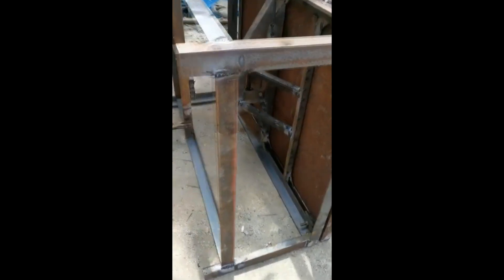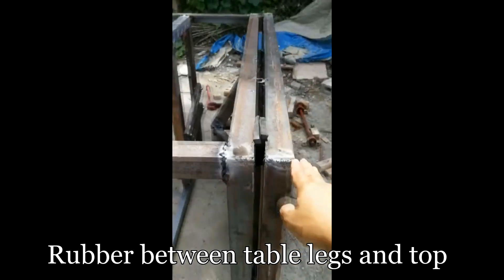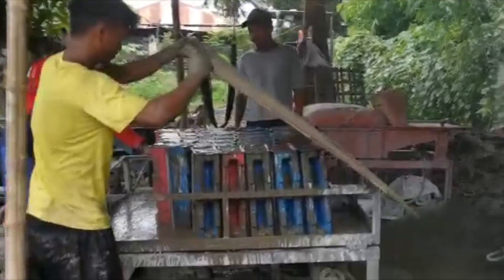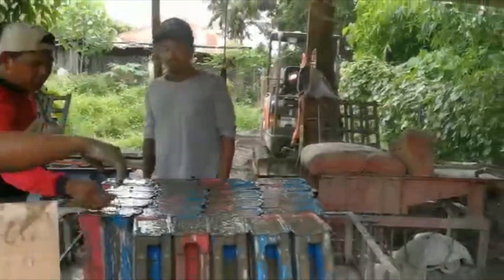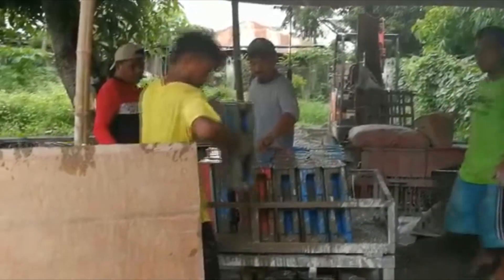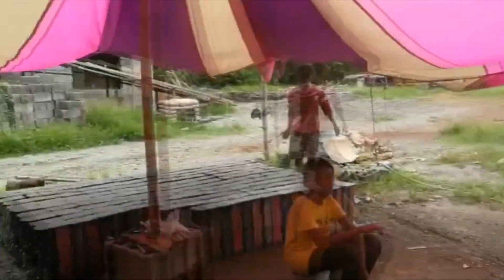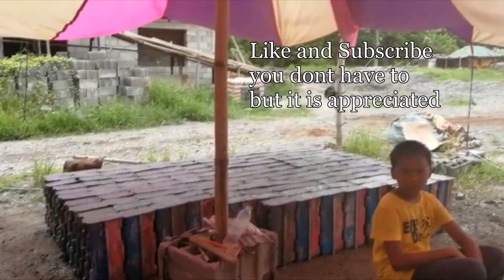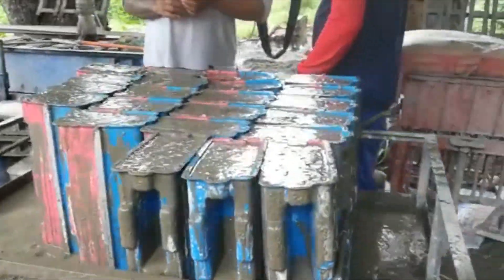Building a Vibrating table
Building a Vibrating table, used to vibrate our brick molds, I want to have stronger bricks, and save the workers having to do this labour intensive part trying to vibrate/agitate each brick, we do this to remove voids/space of air in the mold and to compact them to make a denser heavier and stronger brick.